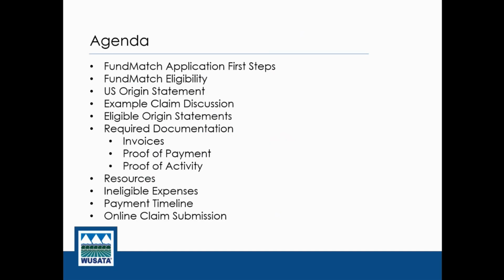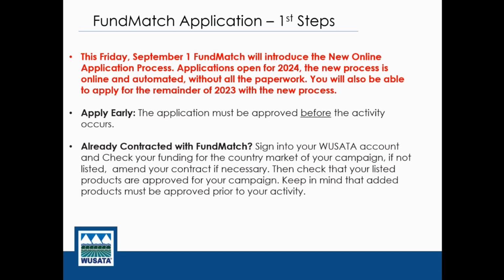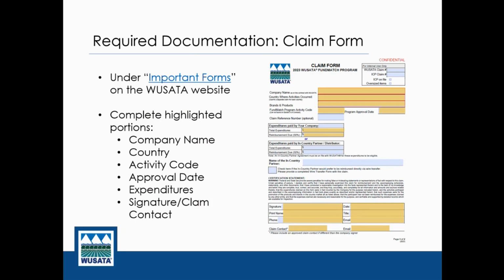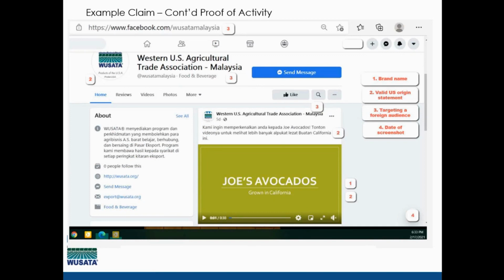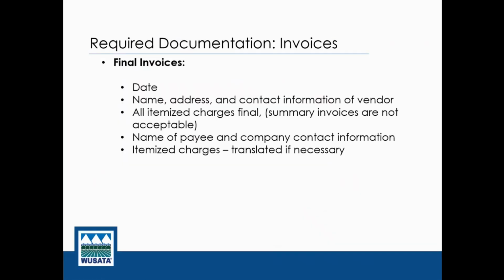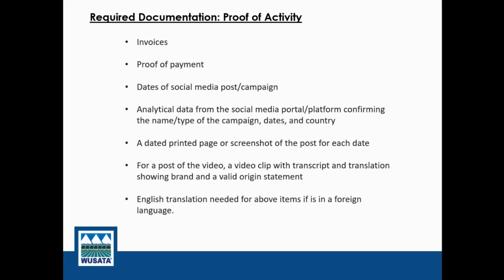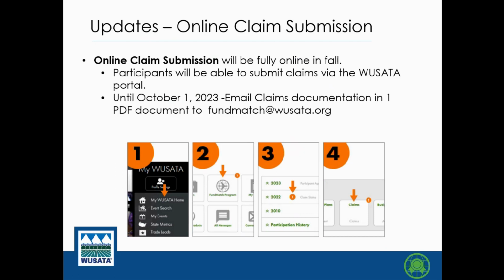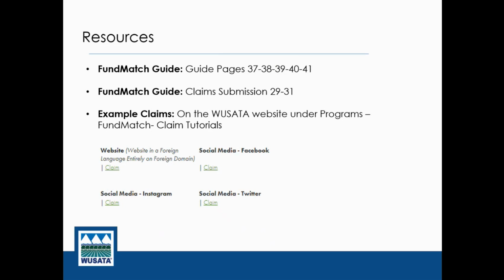FundMatch Tutorial : Social Media